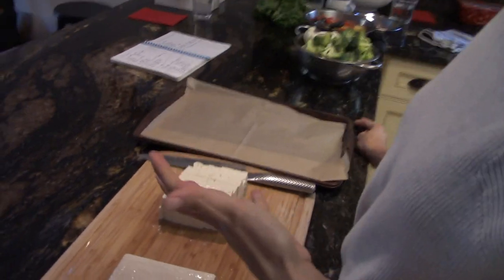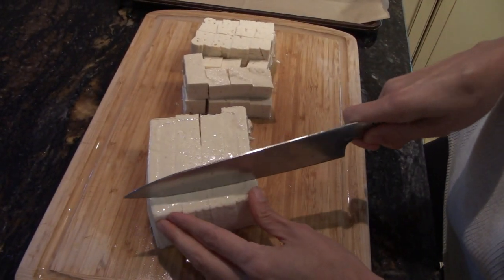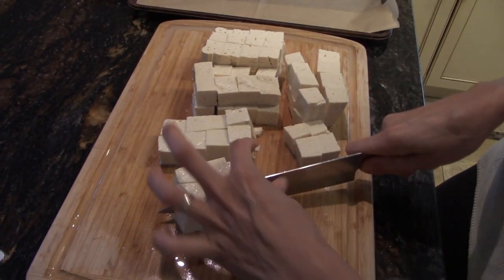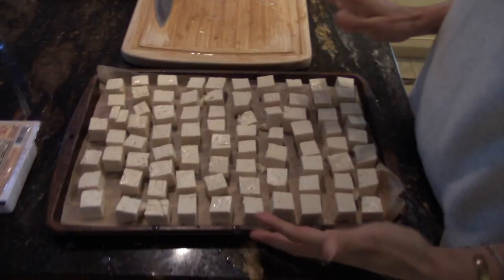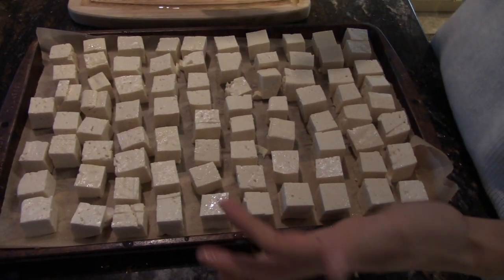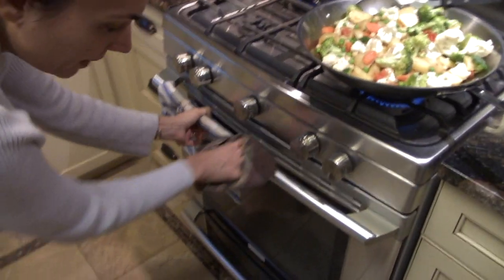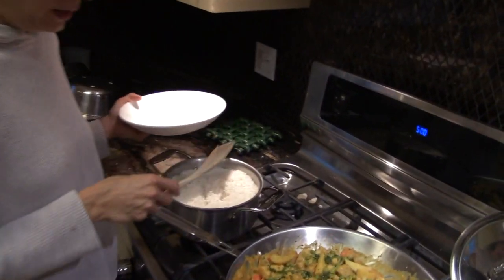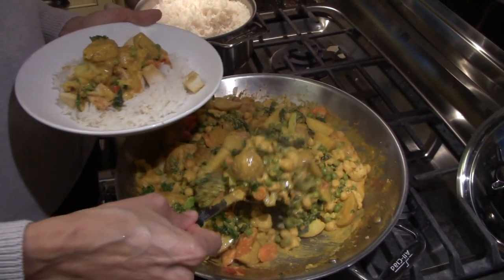Low Fat Vegan No Oil Baked Tofu Bites EASY!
This is a very easy and fast side or filler to any meal.  My kids love these little bites.  All you need is some good tofu and a baking sheet and you are a go.  When I marinate these I squeeze the water out of the tofu like I explained in the video by placing the tofu on a dish, place another dish on top and on top of that place something heavy.  The liquid from the tofu will be squeezed out like a vise.  You drain off that excess liquid, cut your tofu into any size bites you like, add your marinade and let it sit in the fridge for a couple of hours.  We eat dinner at our house every day at 5pm so I will start the tofu marinade at about 2:30pm.

I am eating the Dr. Gregers Mac & Cheese on RICE with Veggies, here is my video on that recipe
I made this one with 1.5 tsp of curry powder added.  I also added a bag of green peas and 2 cups of garbanzos
3 C of white basmati rice
6 C water
Cook for about 15-20 min.

Ingredients:
Tofu of your choice chopped into bite size pieces
Baking dish lined with parchment paper

Bake at 400 degrees for 30-45 min depending on how crispy you want your tofu.